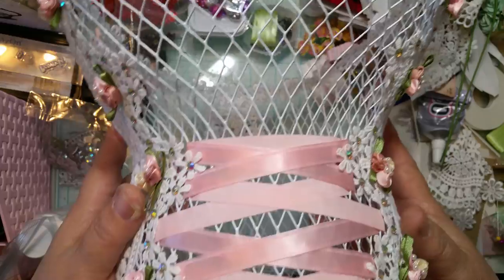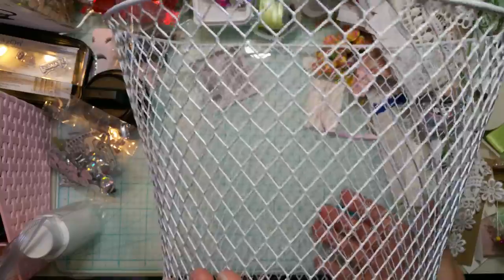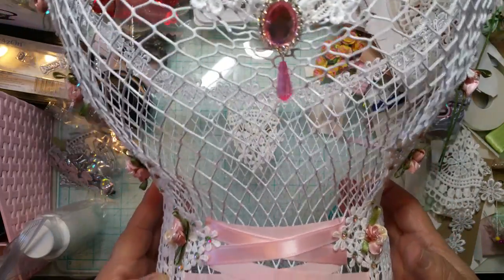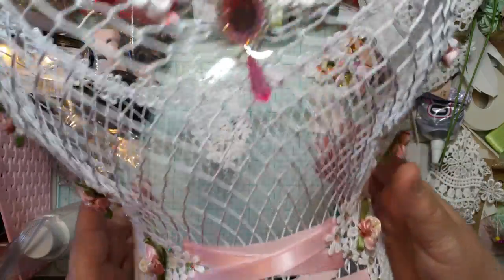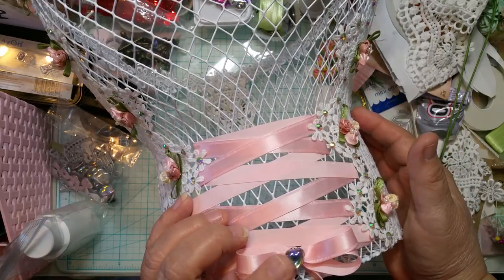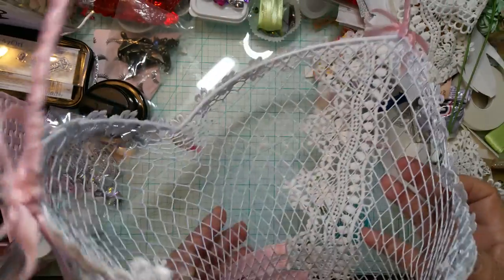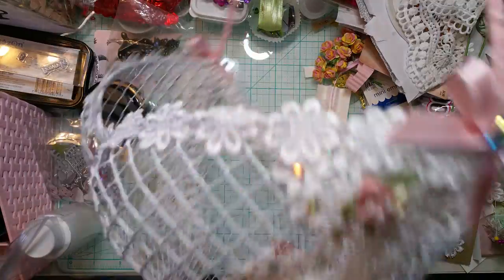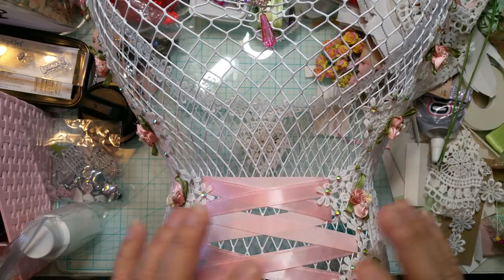From waste basket to Shabby Chic Corset (Come see!)